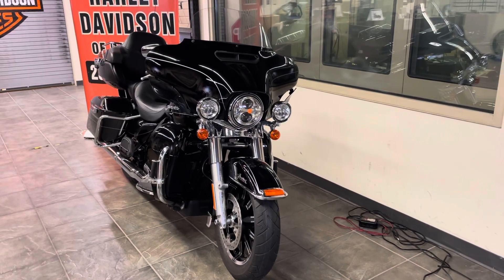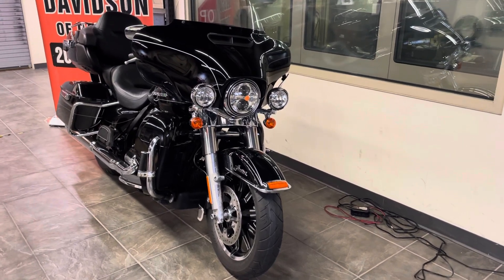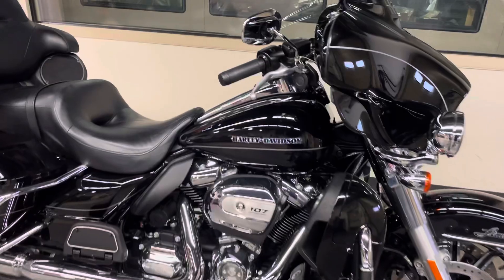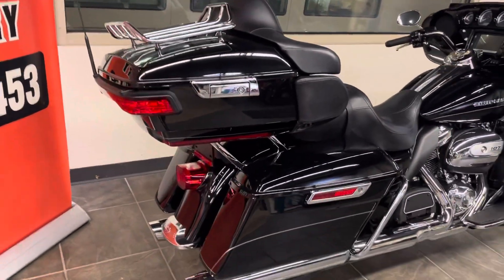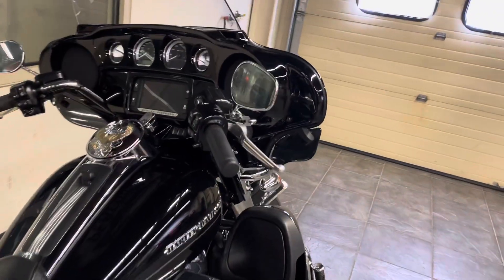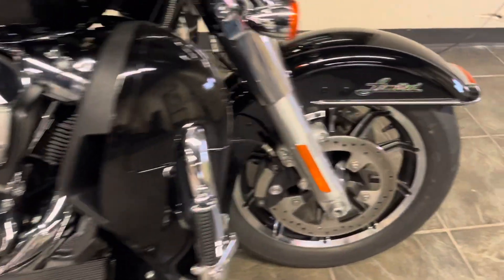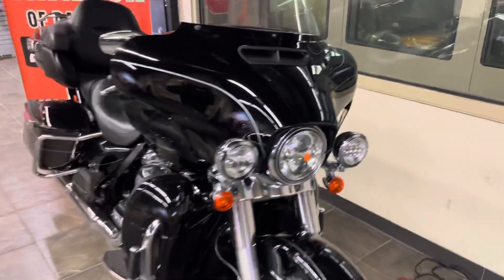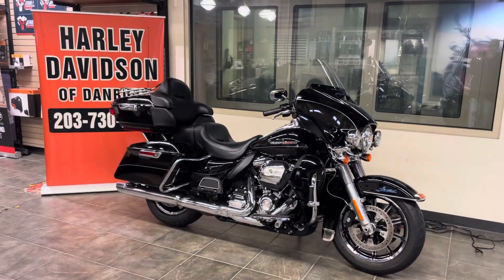2017 Electra Glide Lumited on Sale $19,995 Only 11k miles & new tires